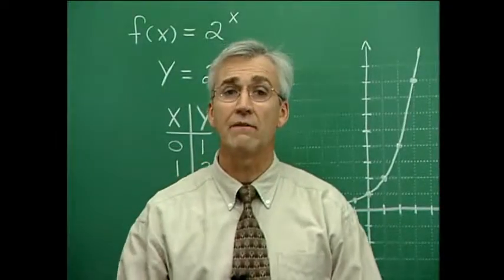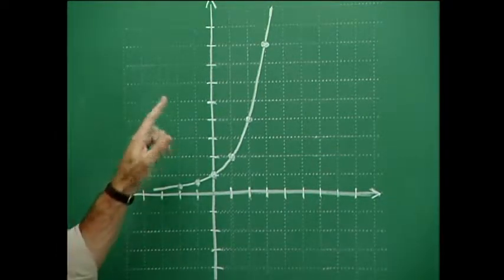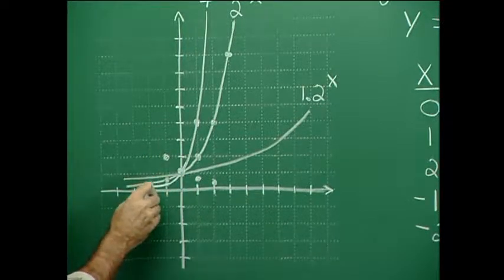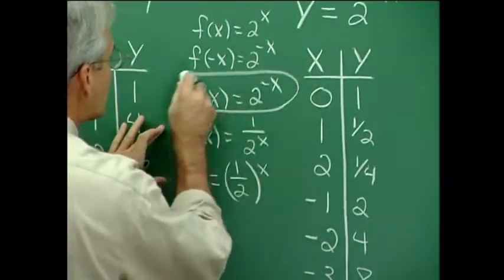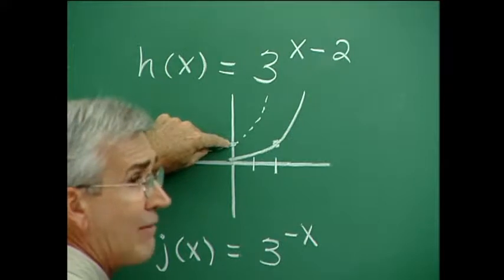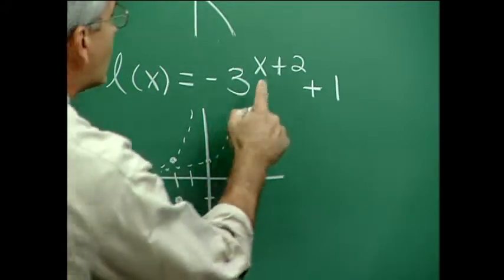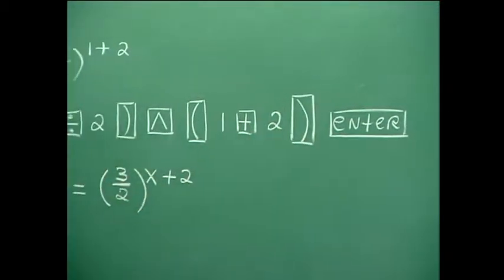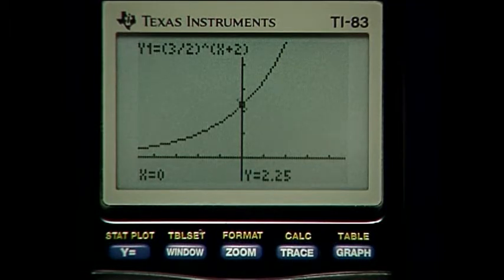5.2 funciones exponenciales DVDQ